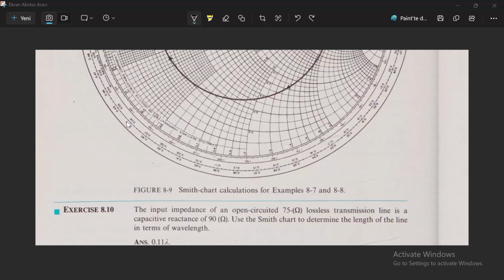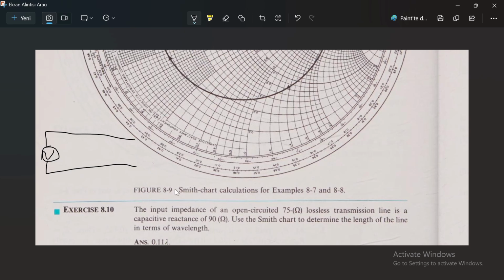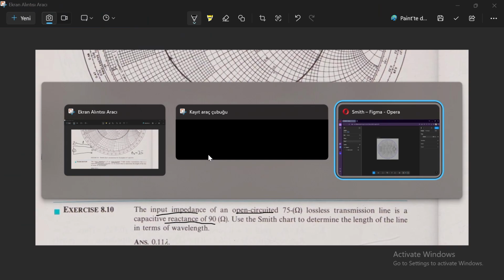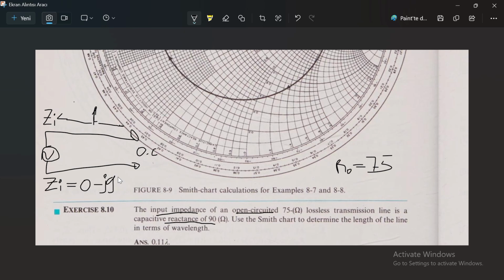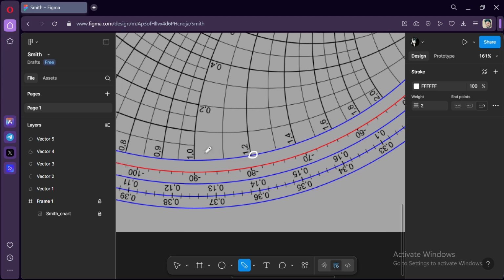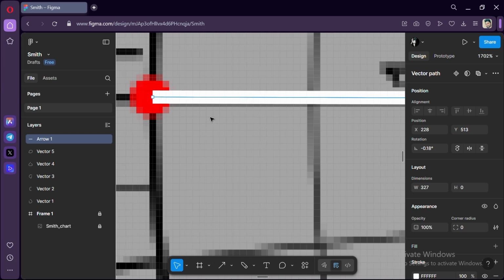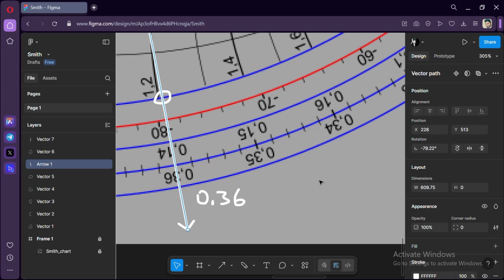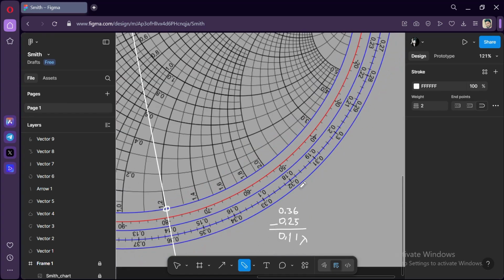Determine the length between open circuit and given input impedance - Smith Chart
Determine the length between open circuit and given input impedance by using Smith Chart.

Fundamentals of Engineering Electromagnetics
Exercise 8.10